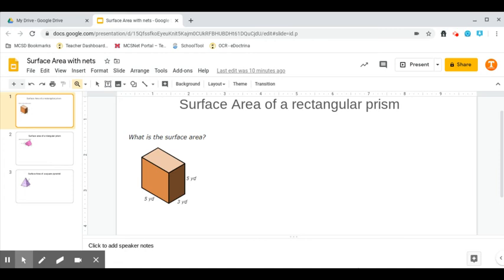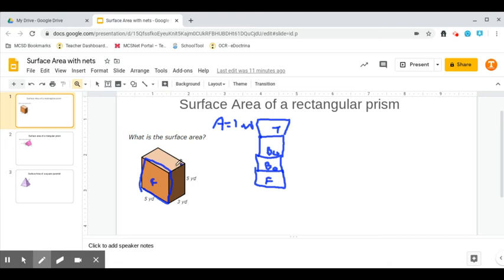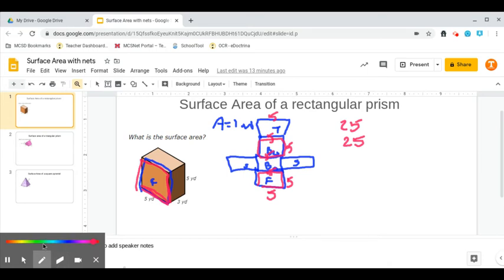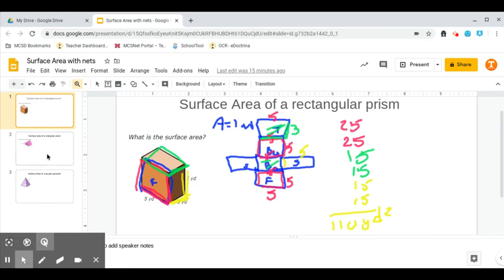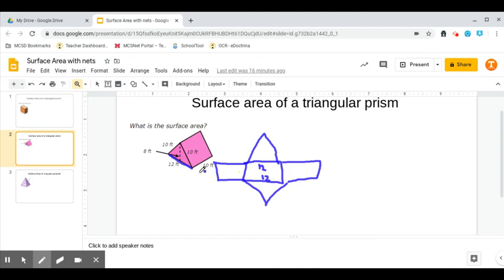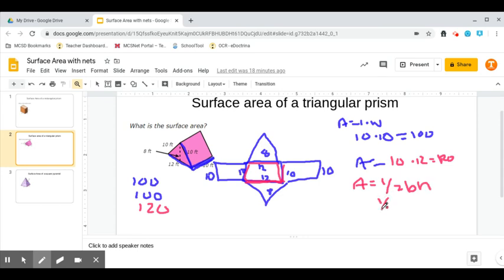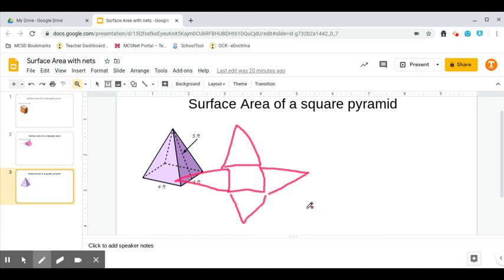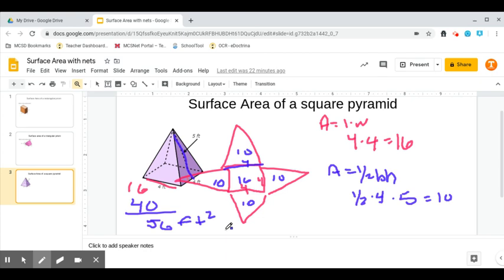Untitled: Apr 9, 2020 9:55 PM